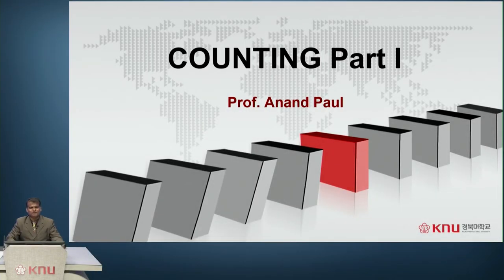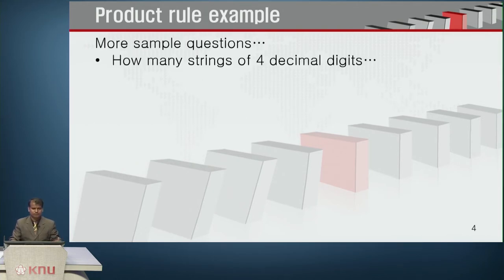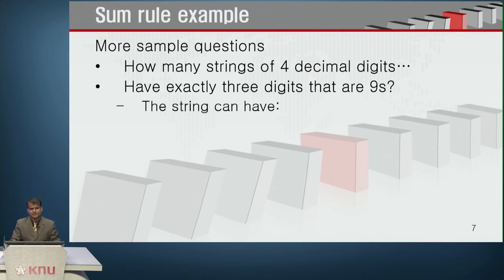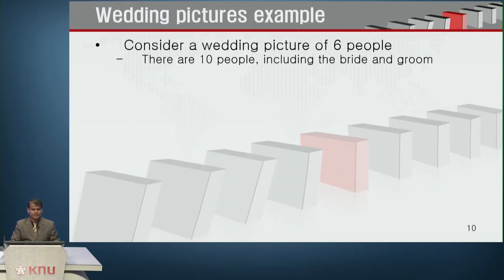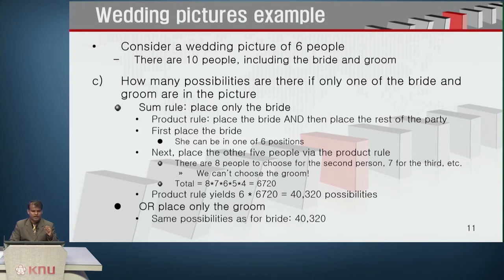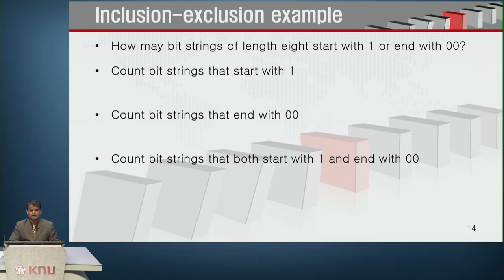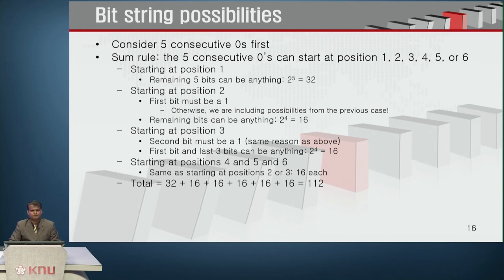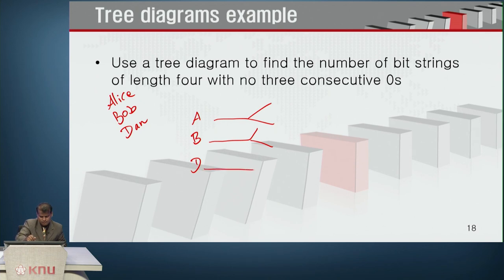10-1 COUNTING Part_1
Sum and Product rule, Inclusion - Exclusion principle, Bit String Possibilities, Tree Diagram and its example.